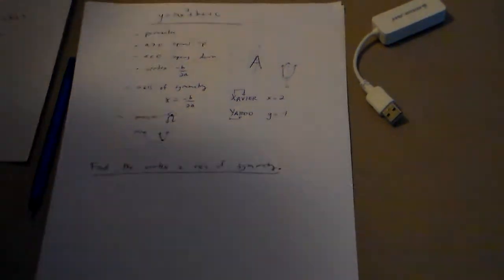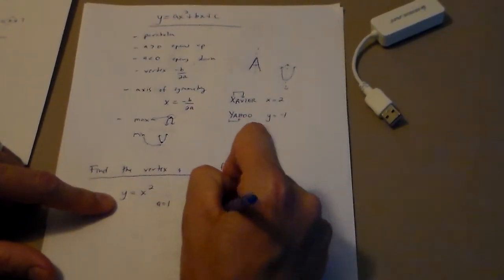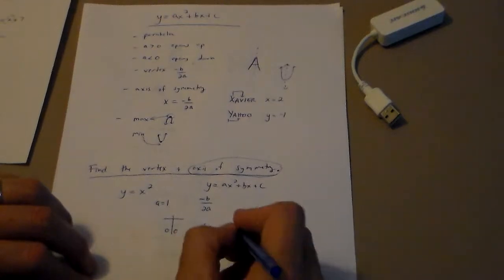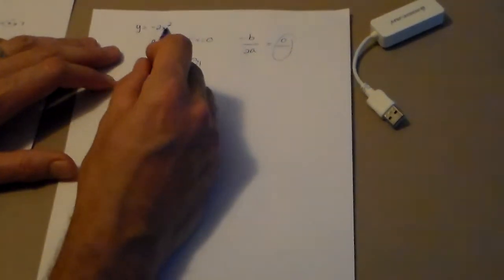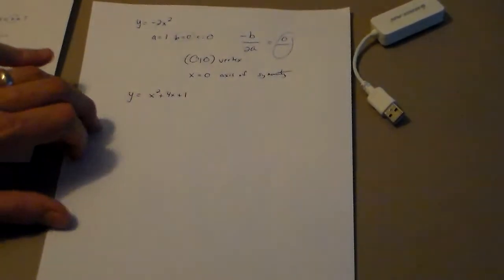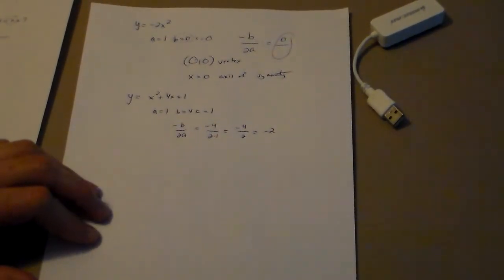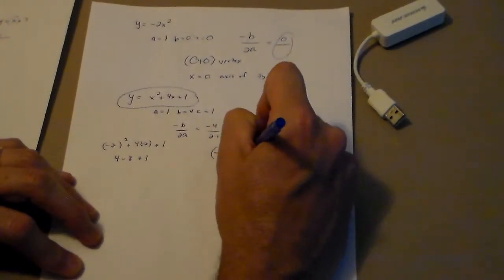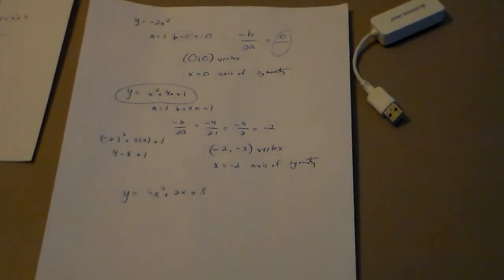Graphing Quadratics: Finding the vertex and axis of symmetry video B